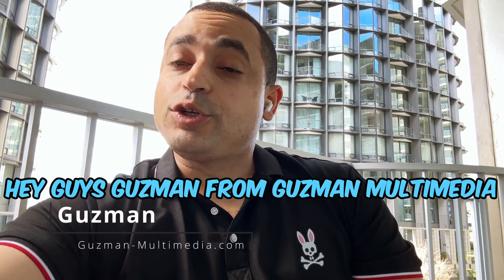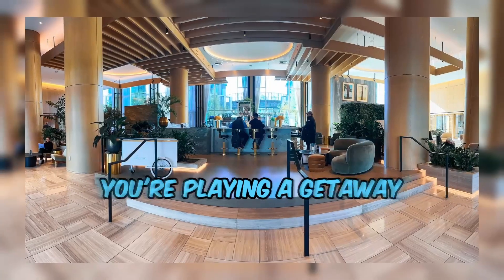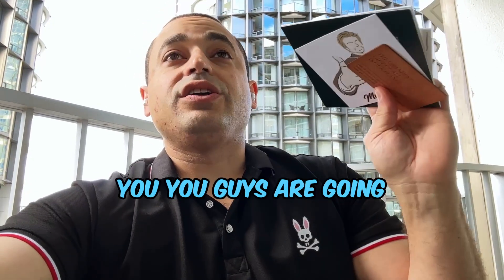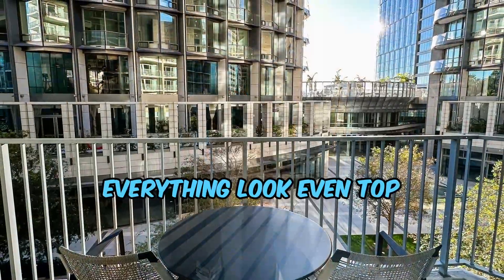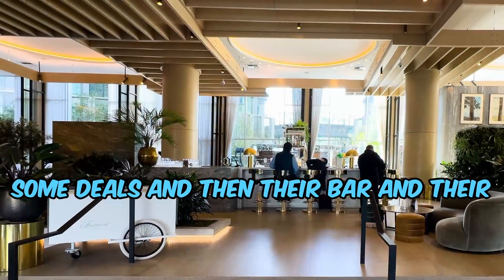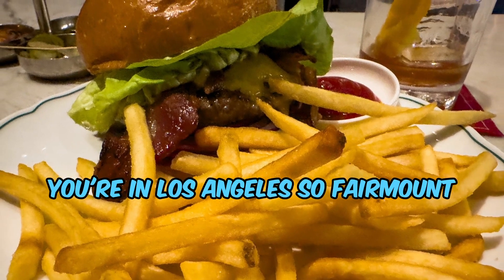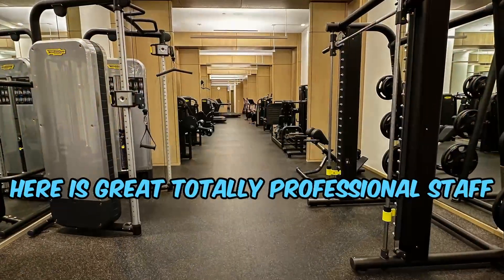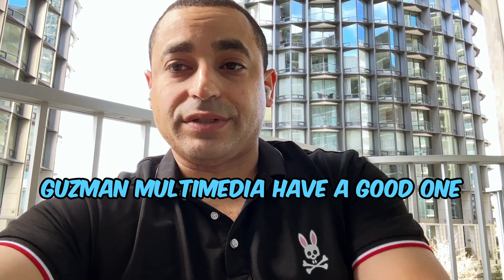FairmontHotels Los Angeles review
Behind the scenes of luxury with Guzman Multimedia at the FairmontHotel LA 🌆🎥. From the moment we stepped in, the experience was nothing short of spectacular. Impeccable rooms, exceptional service, and views that take your breath away! 🏨🌟 TravelWithGuzman GuzmanMultimedia SonyAlpha. Dive into the elegance & sophistication of @FairmontHotels - where every corner is a masterpiece waiting to be captured. 📸✨ FairmontMoments LuxuryLifestyle LosAngelesVibes ContentCreatorsParadise 🌍🚁